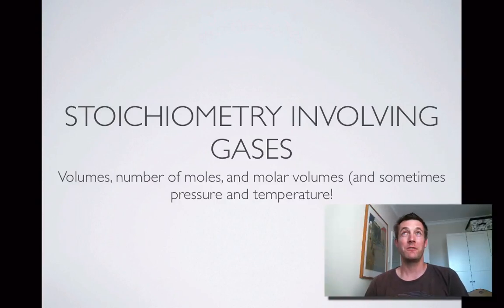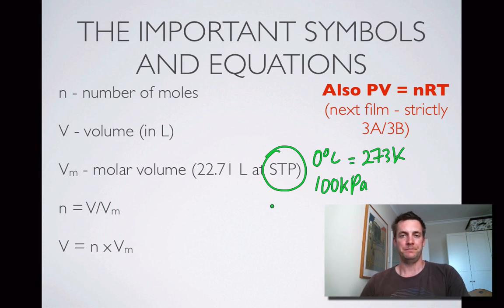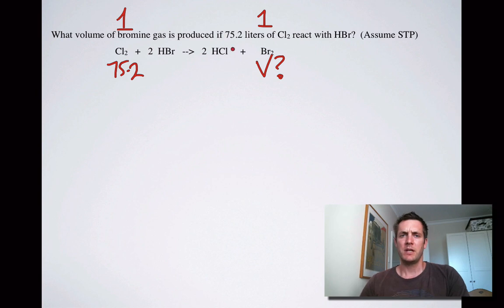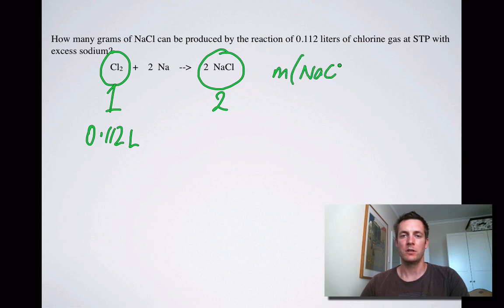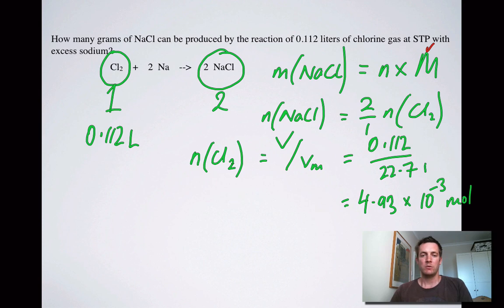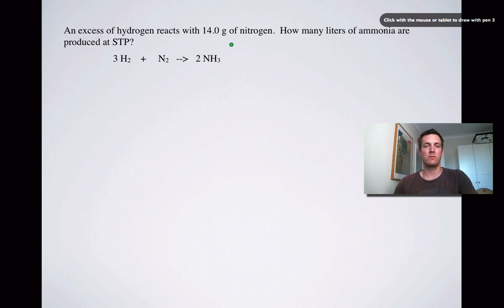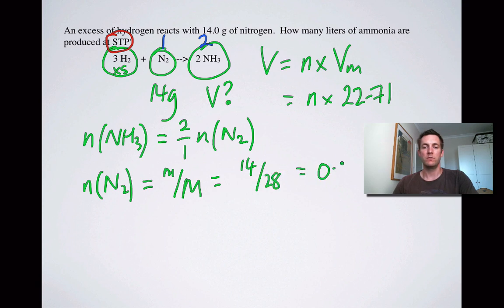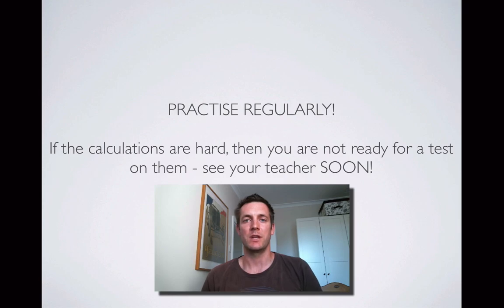5 Stoichiometry Involving Gases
5th in a series of six short films covering some of the calculations encountered in the WACE stage 2 chemistry course. Here we look at a formula we can use to relate volumes of gases to moles, and then apply this to calculations involving mole ratios in equations.